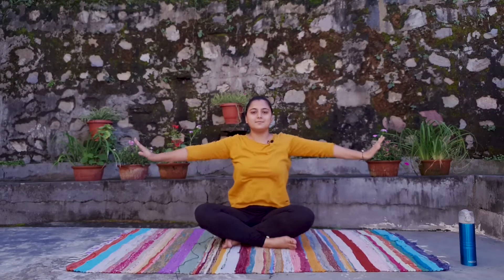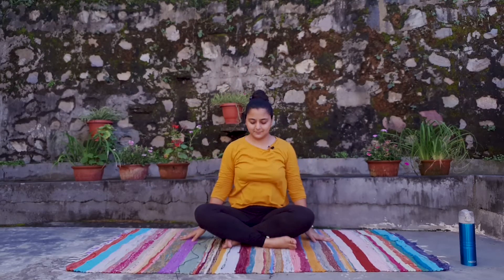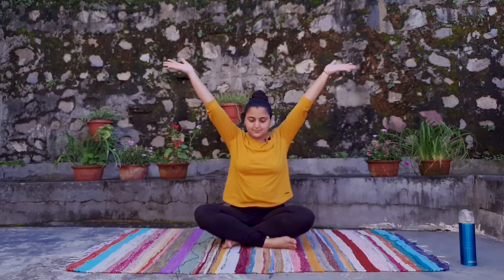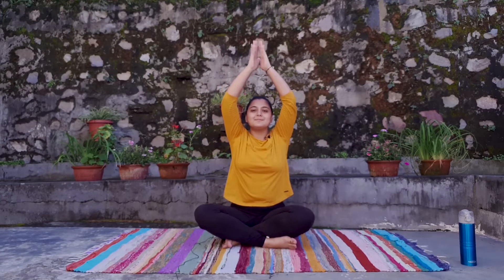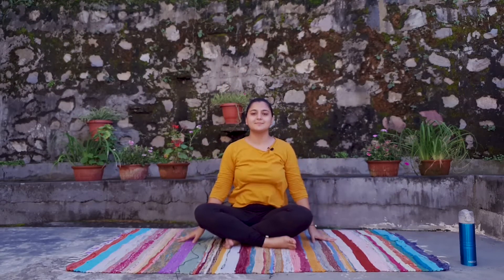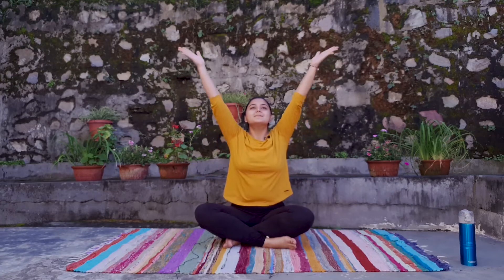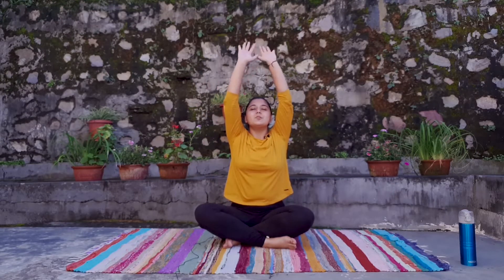Yoga for back pain relief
If you want to become healthy and fit without any specific diet or supplement, watch the complete Weight Loss by Yoga series, click on the link below⤵️⤵️⤵️:
यदि आप बिना किसी विशिष्ट आहार या पूरक के स्वस्थ और फिट बनना चाहते हैं, तो योग श्रृंखला द्वारा वजन घटाने की पूरी श्रृंखला देखें, लिंक पर क्लिक करें⤵️⤵️⤵️:

योग सबके लिए है। योग शुरू करने में कभी देर नहीं होती; साठ साल की उम्र के बाद भी कोई भी योग शुरू कर सकता है। योग सभी उम्र के लोगों के लिए वरदान और बुढ़ापे के लिए वरदान है। यह बुढ़ापे में जीवन शक्ति का संचार करता है, बदलती परिस्थितियों के अनुकूल होने की क्षमता विकसित करता है, आत्मविश्वास पैदा करता है और अतिरिक्त वर्षों को सार्थक बनाता है।
Yoga is for everyone. It is never too late to start yoga; one can start yoga even after attaining age sixty. Yoga is a gift for all ages and a boon for old age. It infuses vitality in old age, develops abilities to adapt to changing situations, builds confidence, and makes the extra years meaningful.

मुझे आशा है कि यह अभ्यास आपका समर्थन कर सकता है। कृपया इसे अपने दोस्तों और परिवार के साथ साझा करें यदि आपको लगता है कि इससे उन्हें भी मदद मिलेगी।
Made with love. I hope this practice may support you.

मुझे बताएं कि यह अभ्यास नीचे टिप्पणी अनुभाग में आपके लिए कैसा है।
Let me know how this practice goes for you in the comment section below.